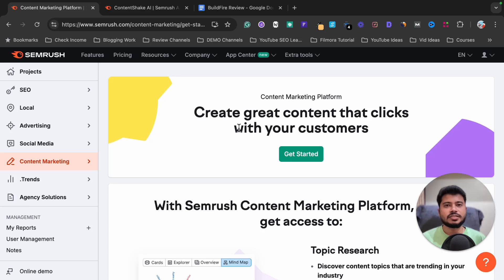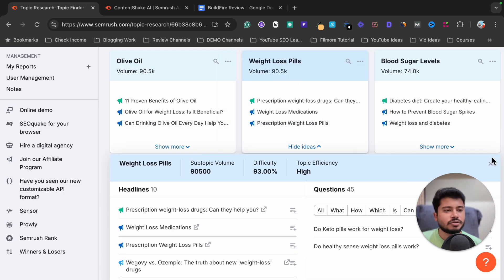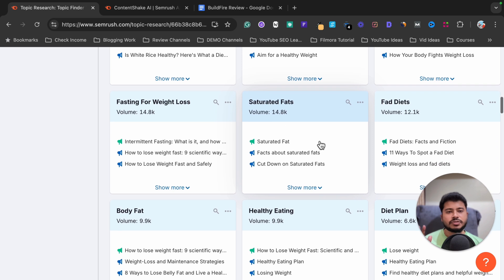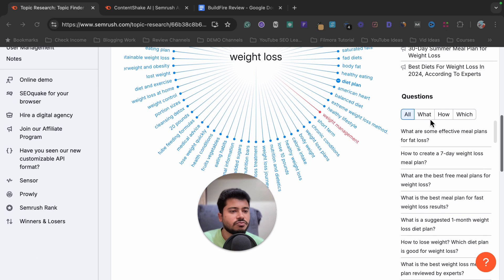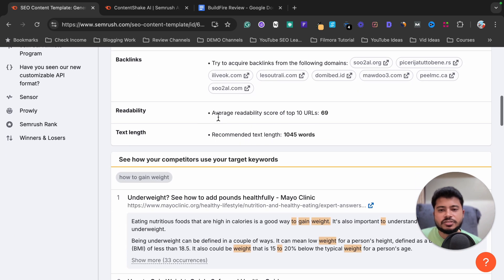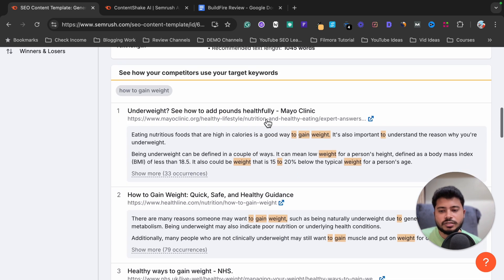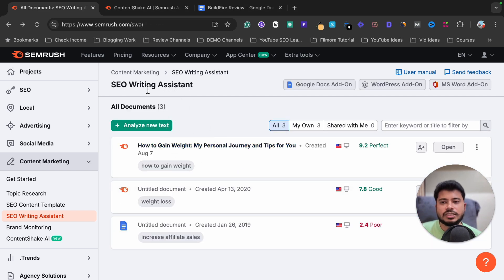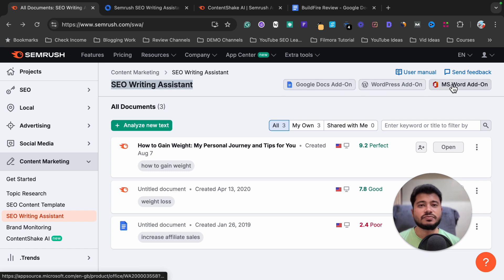Semrush Content Marketing Toolkit Tutorial for Beginners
Watch this step-by-step SEMrush Content Marketing toolkit Tutorial for beginners video to understand how to use SEMrush SEMrush content marketing platform to find topic ideas, get content bried and write SEO optimized article in 2024 and beyond.

⏰ Timestamp

00:00 Introduction
00:37 SEMrush Content Marketing Toolkit
00:48 Topic Research
06:25 SEO Content Template
09:37 SEO Writing Assistant
14:24 Conclusion

In this step by step tutorial video, I guide you through using SEMrush's content marketing tools, including topic research, SEO content templates, and the SEO writing assistant. I demonstrate how to find content ideas, create effective content, and optimize articles for SEO.